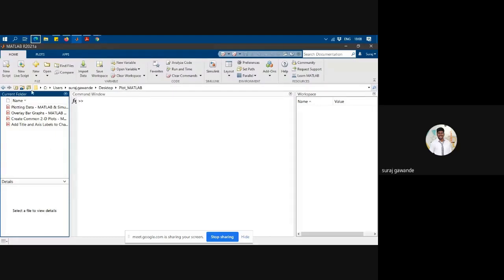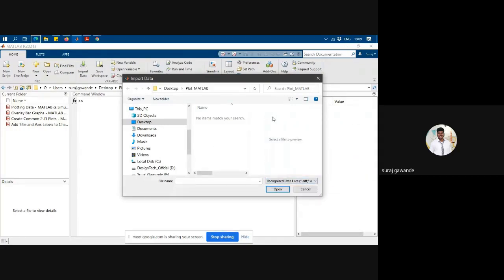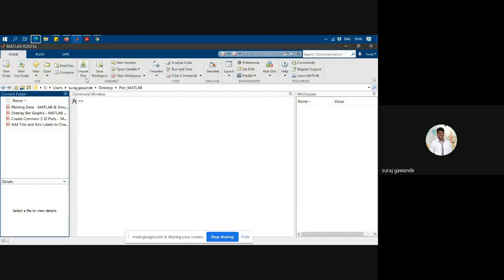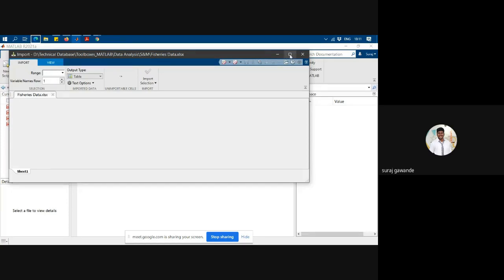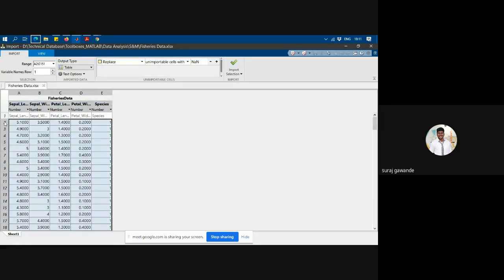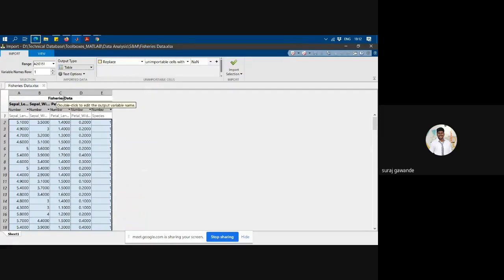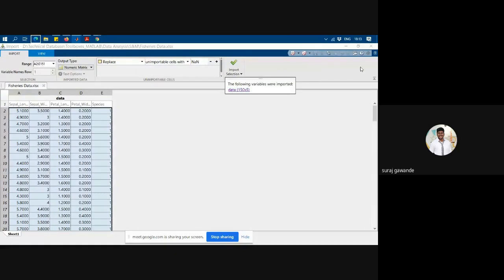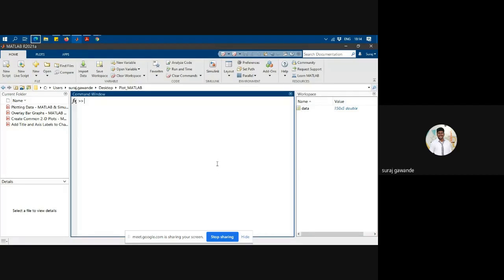CME | Lecture-38 | MATLAB Variables and Functions Part-7